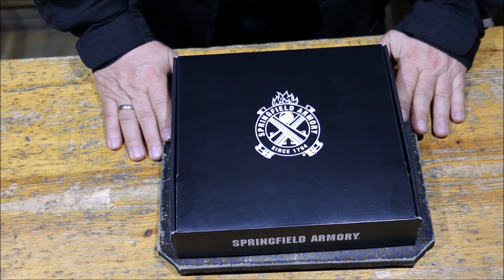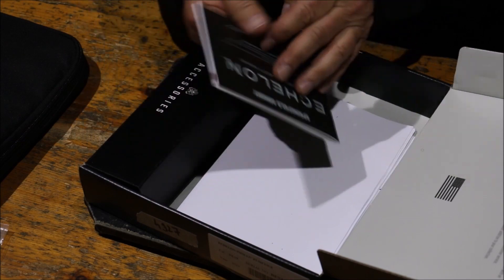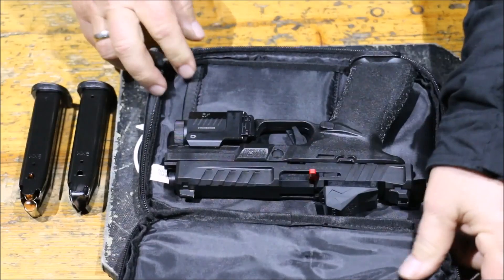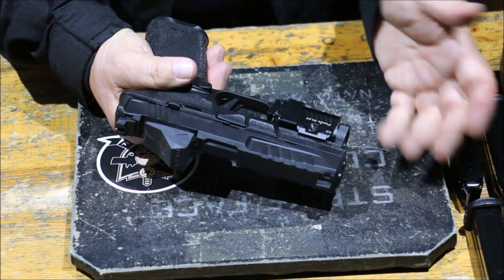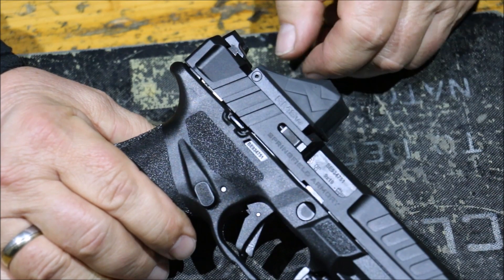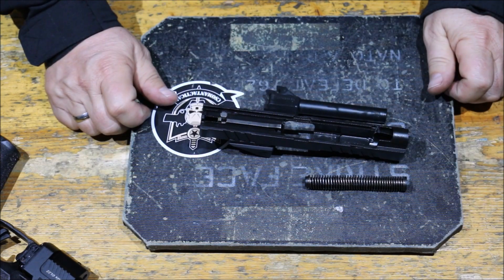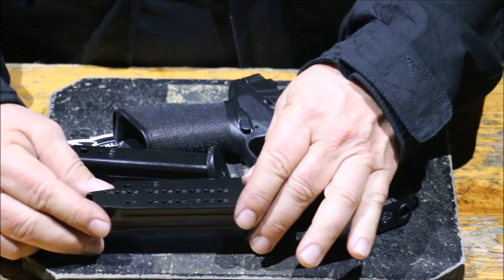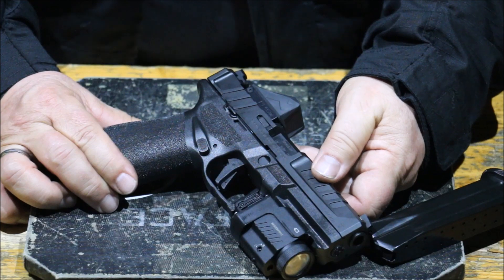SPRINGFIELD ECHELON 9 X 19